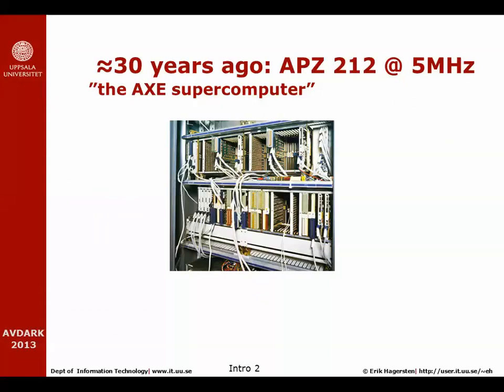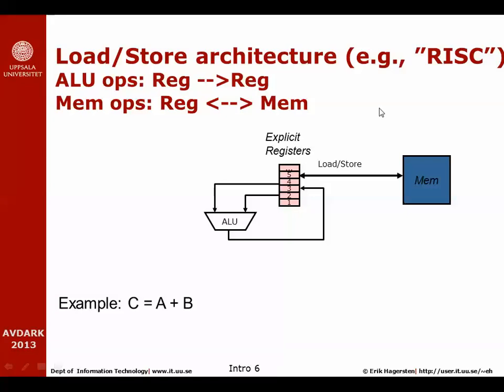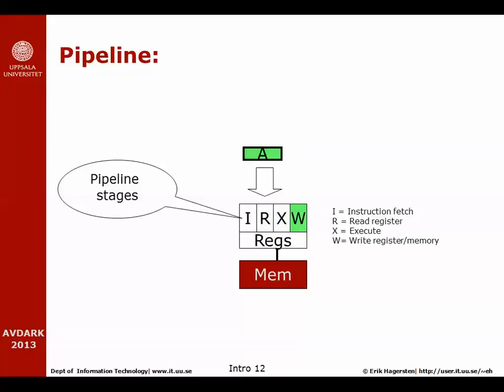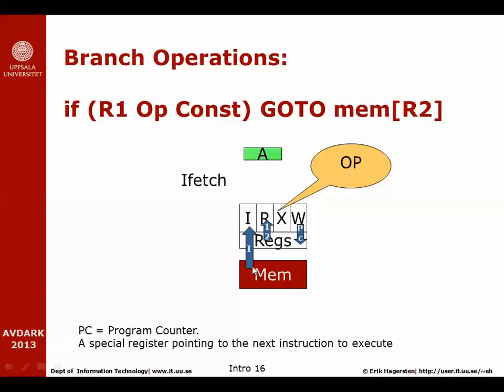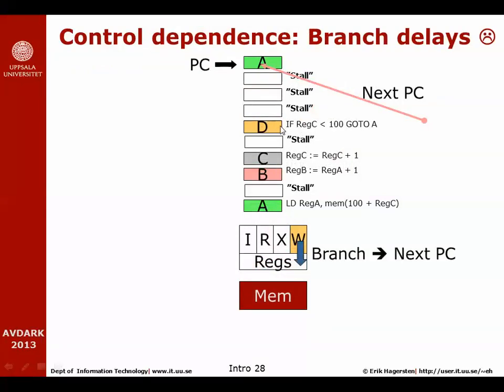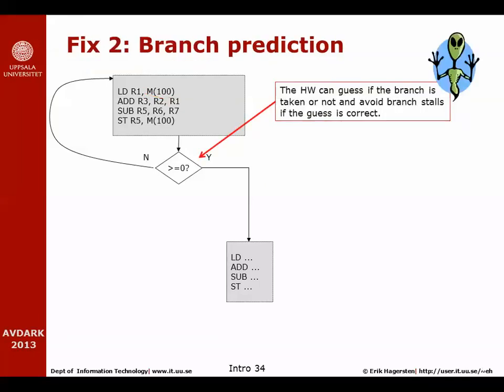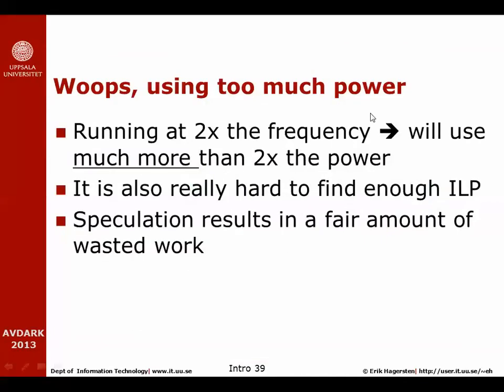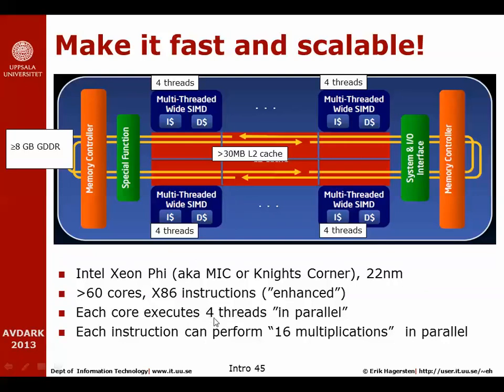AVDARK13-Crash Course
Quick introduction to pipelines and what problems this course will dead with